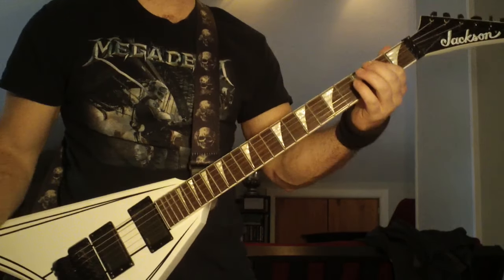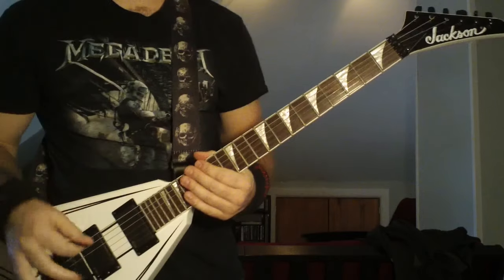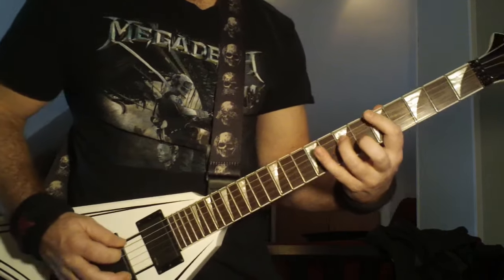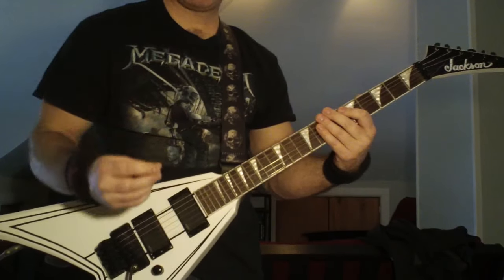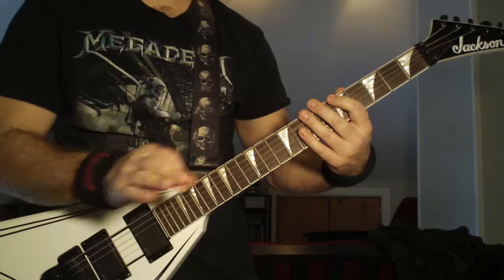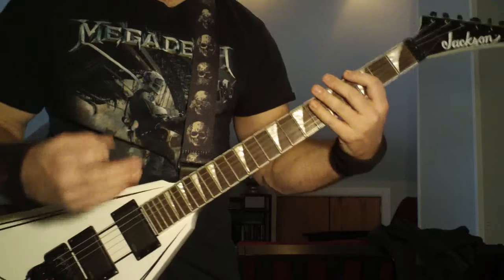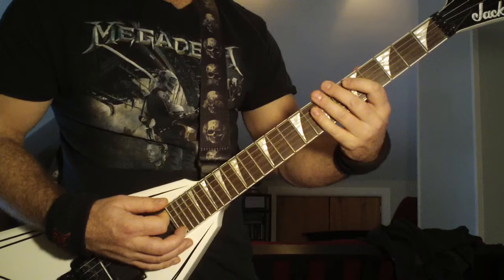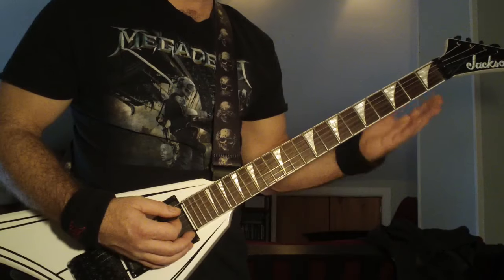Metallica Moth Into Flame Guitar Lesson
Fun song to learn.  Gotta hand it to hetfield for playing and singing this one.  amazing talent.  But this will test your picking skills a bit.  I do not cover any leads in this except the beginning.  Kurt's leads were horrible throughout the album.  very disappointing… but James impressed throughout!